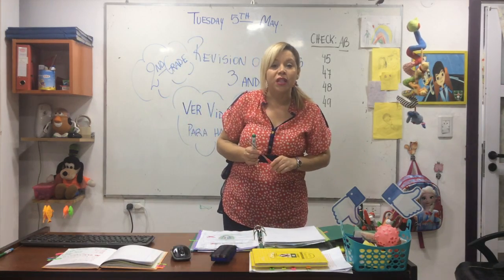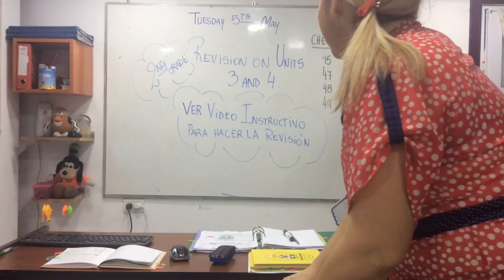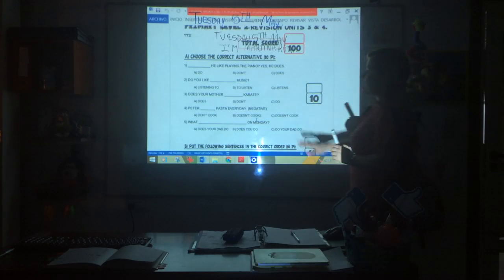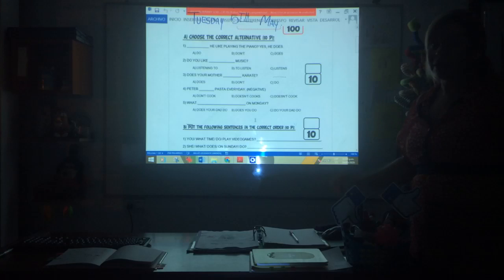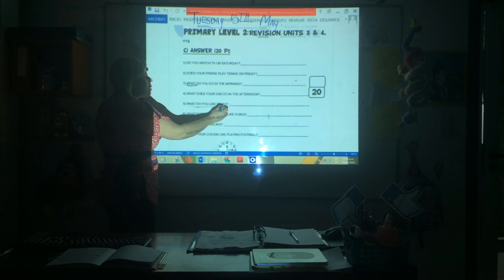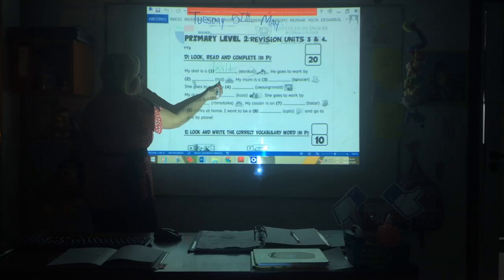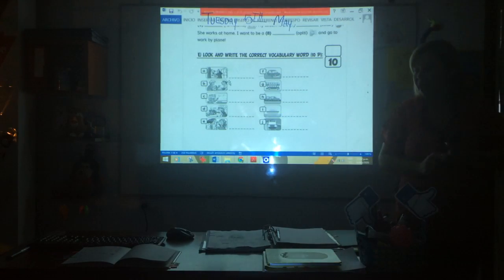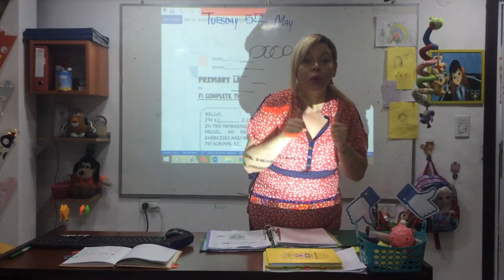VIDEO CLASE 05-05-20 2ND GRADE